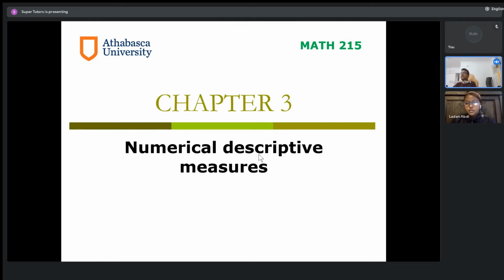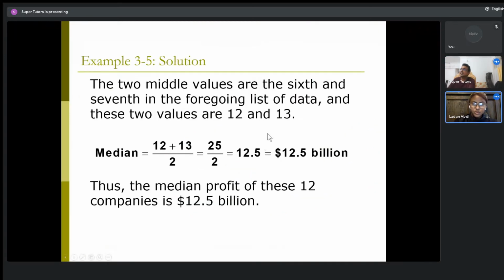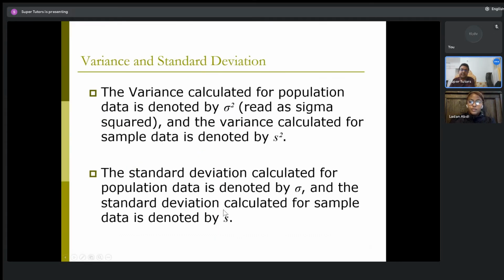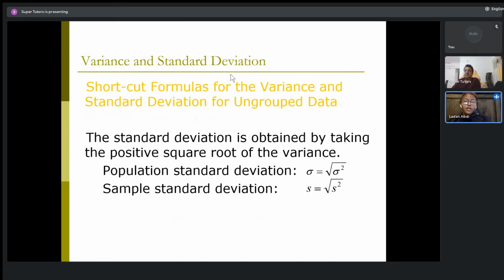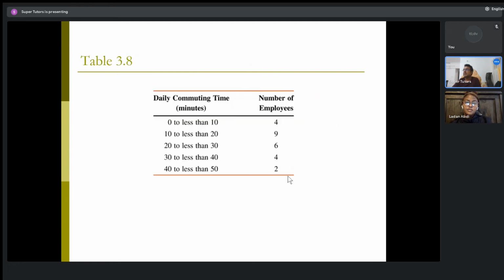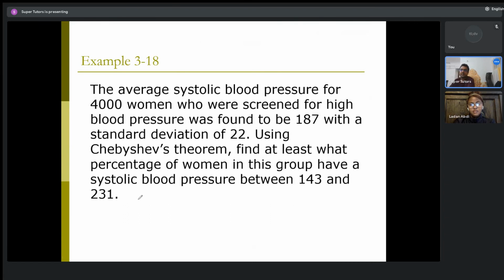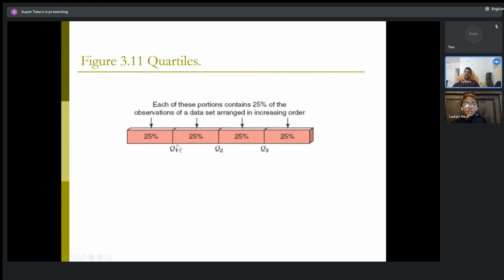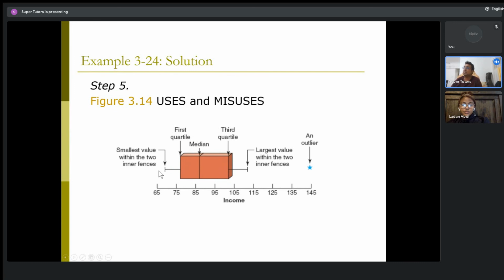AU MATH 215 & 216: Ch 3 - Numerical descriptive measures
Need private (1-2-1) tutoring for this course? Chat with us instantly

Happy learning!